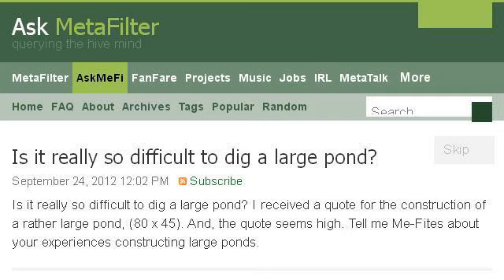How-To Dig A Pond With An Excavator